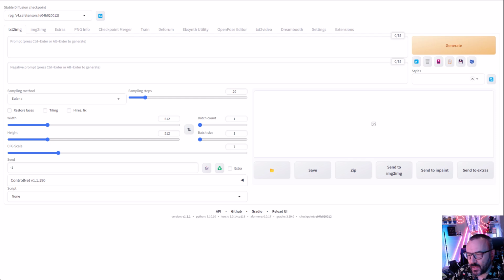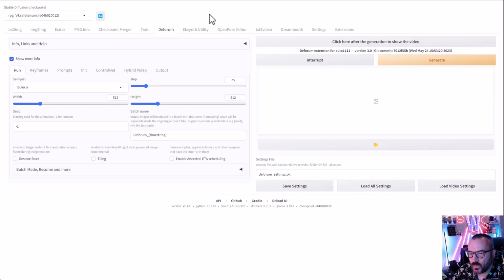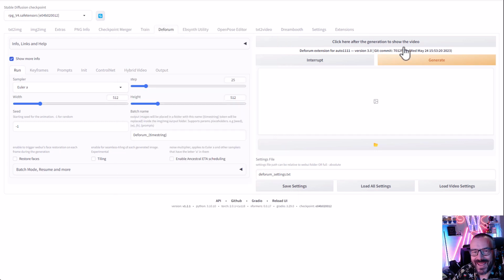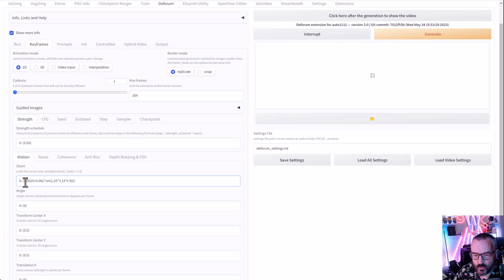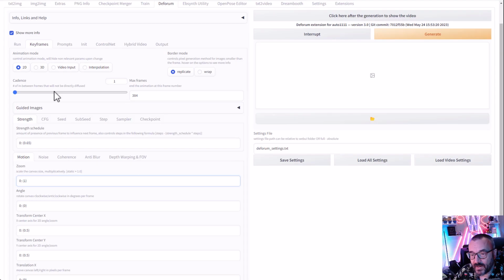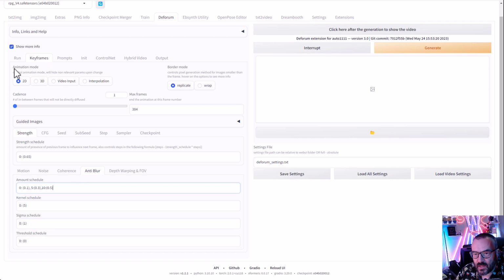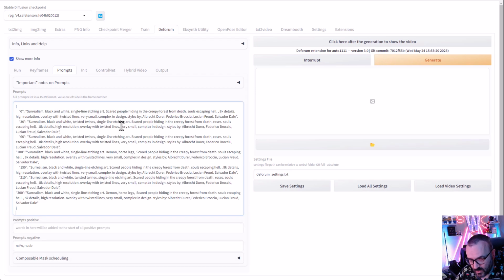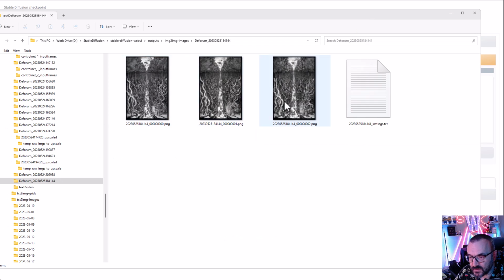Perfect YouTube Animations: AI for Short & Catchy Videos!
Discover the magic of AI-powered YouTube animation! Craft perfect, short, and eye-catching videos with our expert tips. Learn the secrets to creating stunning animations that captivate your audience. Enhance your YouTube game and excel in creating visually impressive content. Unleash your creativity and make your videos stand out!

3D Art essentials